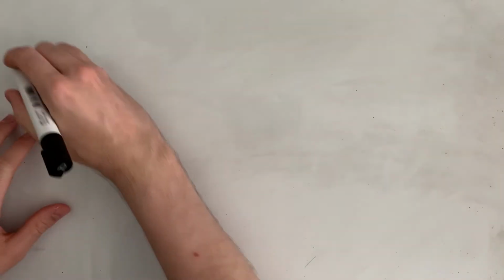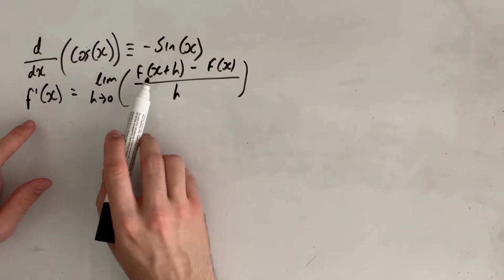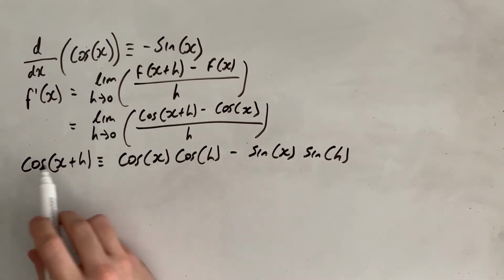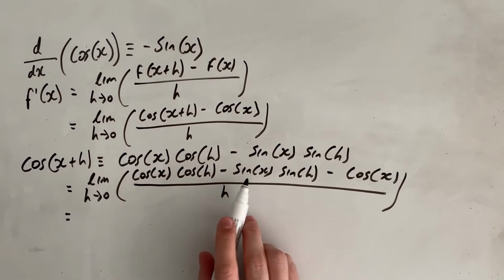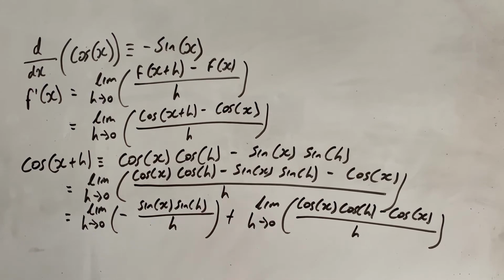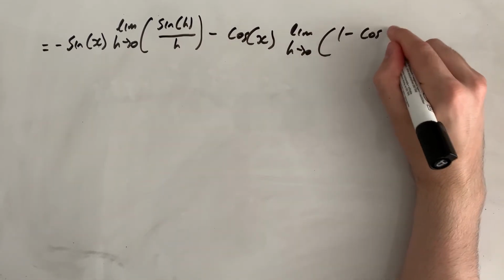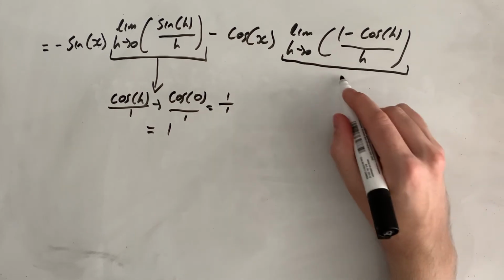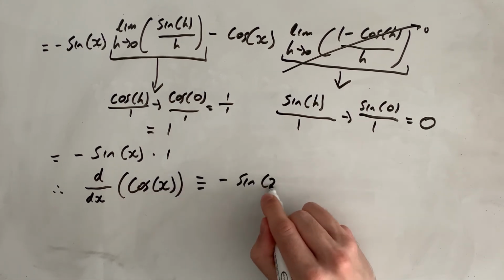DIFFERENTIATION #1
A proof as to why the first derivative of cos(x) with respect to x is equal to -sin(x) using differentiation from first principles and L'Hopitals rule.

See if you can try to use the passages shown to prove other famous results such as the derivative of sin(x) being cos(x).